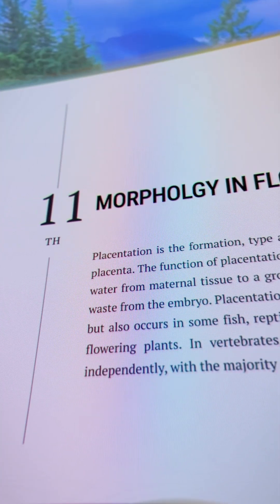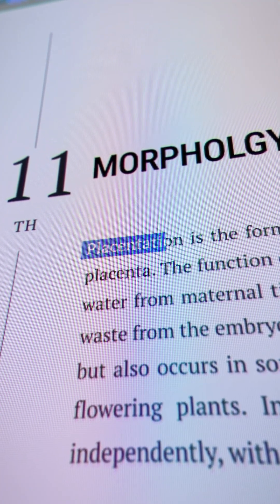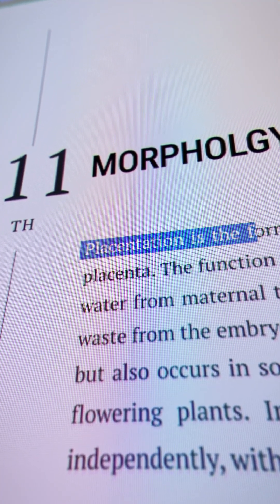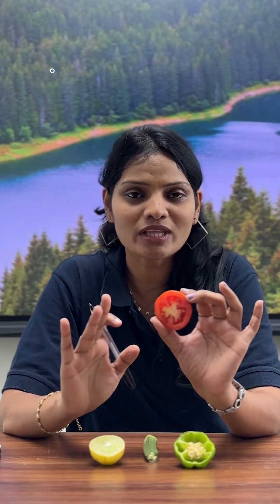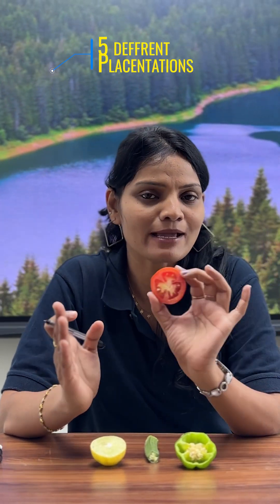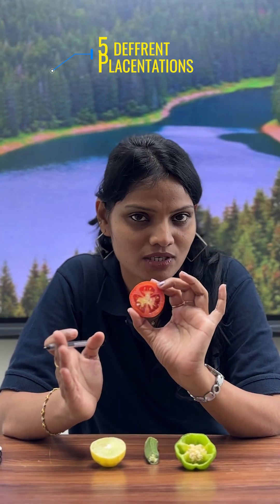"What is Placentation in Flowers? 🌸 | 1-Minute Botany Explained!" || PIT CLASSES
"Discover the fascinating world of PLACENTATION in flowering plants in just 60 seconds!

🌸 This short video breaks down the 5 main types of placentation: Marginal, Axile, Parietal, Free Central, and Basal, with clear examples and visuals. Perfect for biology students, NEET aspirants, CBSE Class 11, and plant enthusiasts!

📚 What You’ll Learn:

What is placentation?

Types of placentation with examples.

How placentation affects seed formation.

🌟 Welcome to PIT CLASSES! 🌟

Are you gearing up for JEE, EAMCET,AP & TS EAPCET or your board exams? Look no further! At PIT CLASSES, we are dedicated to helping you achieve your academic goals with innovative strategies and fresh learning ideas.

PIT CLASSES: Your Path to Success in IIT-JEE, NEET, and EAPCET

We Are 🚀 Launching 45 DAYS EAMCET & NEET CRASH COURSE For 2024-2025 Batches

First Time In History of AP & TS 45 Days NEET & EAPCET CRASH COURSE is just for Rs.897/- only

These courses include: -

🎥 Live & Recorded classes in English and Telugu -

😂 Fun explanations with humorous examples -

📝 Detailed notes provided -

🧩 Maximum problem models explained -

📚 PYQs (Previous Year Questions) covered -

🗣 Live guidance and support

📖 Daily Practice Papers

📚  Part Test

 📚  Mock Test

About Our Super Experienced Faculty

1.Physics :vivek sir( 17 years  experience)

2.Chemistry :Dr. Laxmi Mam (17 Years experience)

3.Mathematics :Nagaraju Sir(9 Years experience)

4.Zoology :Lokesh sir (10 years experience)

5.Botany :Roselyn Mam(10 years experience)

Looking to crack the toughest entrance exams? PIT CLASSES offers comprehensive coaching for IIT-JEE, NEET, and EAPCET.  Our intensive Summer Crash Course for 2024-25 is a 45-day program designed to give you the edge you need.

What We Offer:

Targeted Batches: Choose the batch that suits you, starting on either March 20th or March 24th. We cater to both NEET & Agriculture (for TS & AP EAPCET).
Expert Guidance: Our experienced faculty provides top-notch instruction, focusing on conceptual clarity and problem-solving skills.
Comprehensive Curriculum: We cover the entire syllabus in a structured manner, ensuring you are well-prepared for the exams.
Convenient Location: Find us at Plot No. 63, First Floor, Hotel Green Leaf Majestic, Behind Ankura Hospital 7th Phase, Kukatpally, Hyderabad-72.